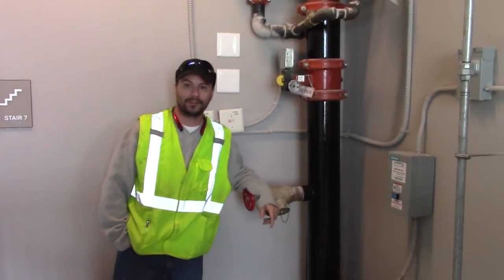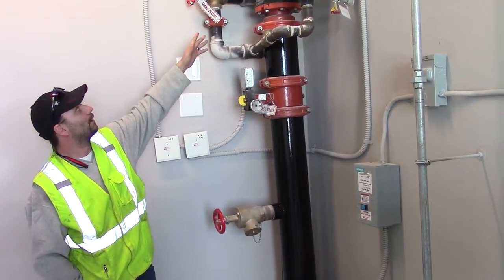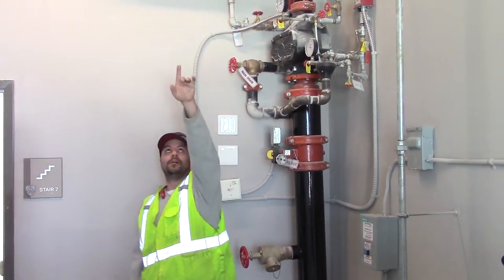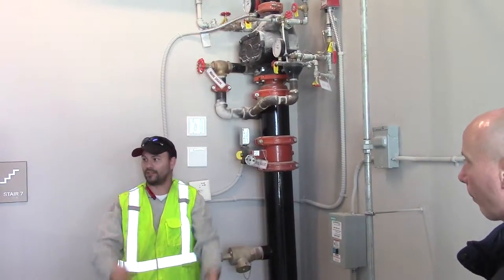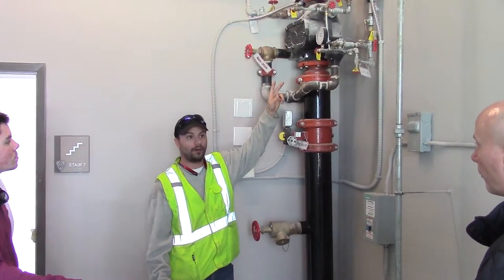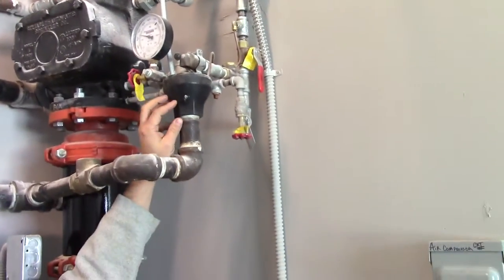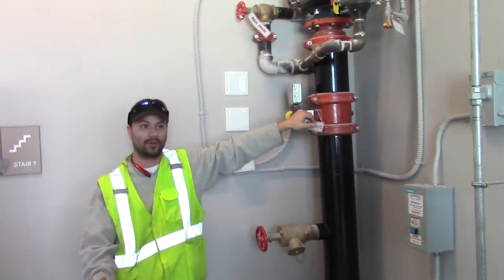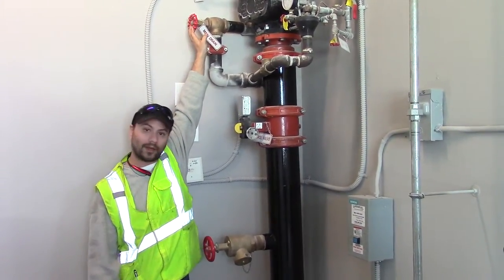Avalon Fire Sprinkler 1 of 12